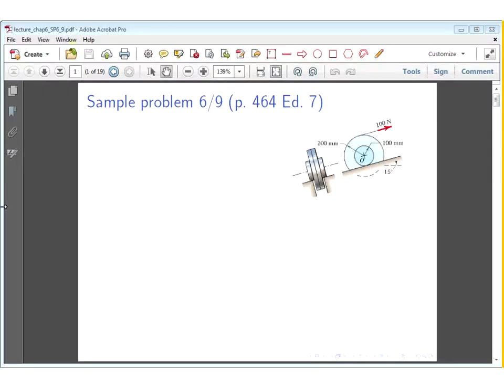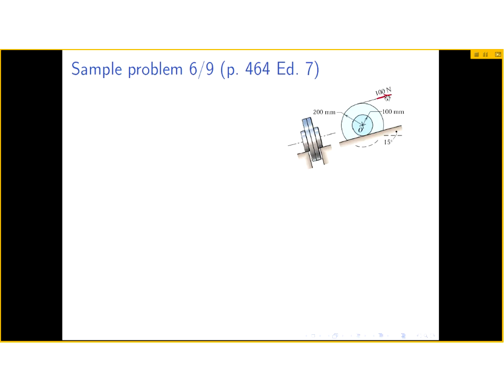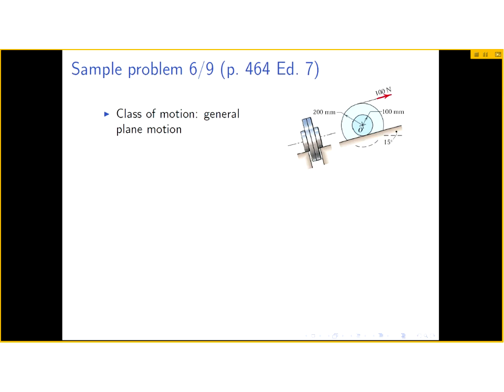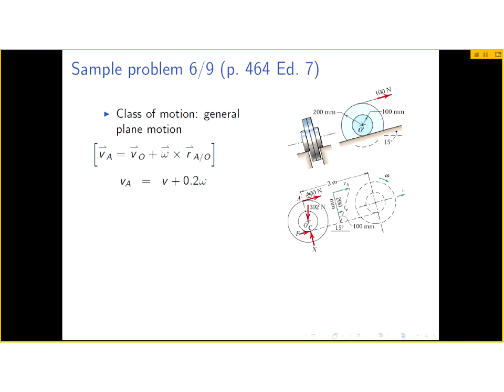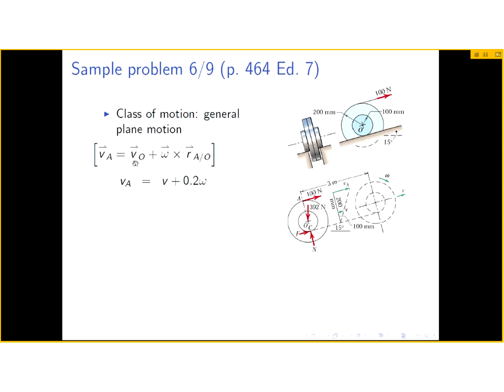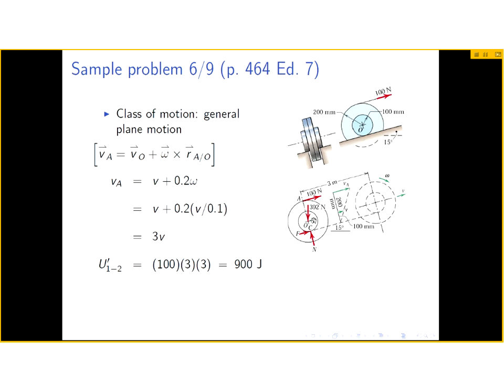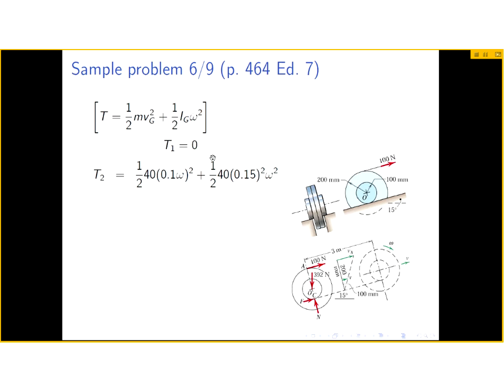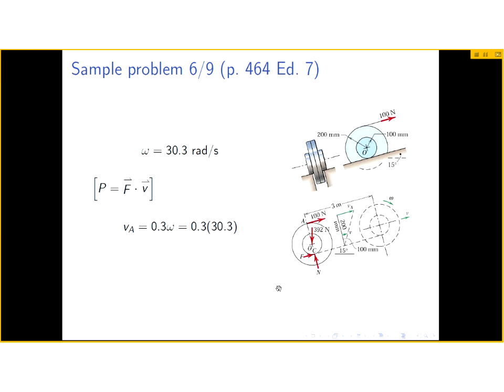Sample Problem 6 9 Movie 1024x768 h264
M&K Sample Problem 6/9